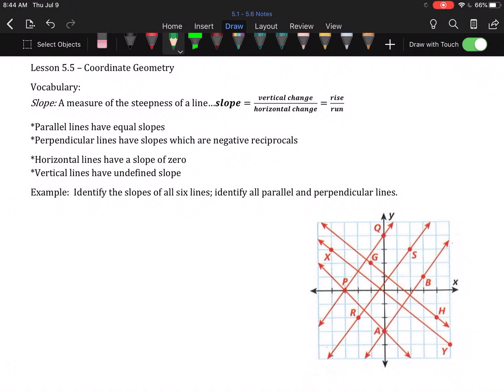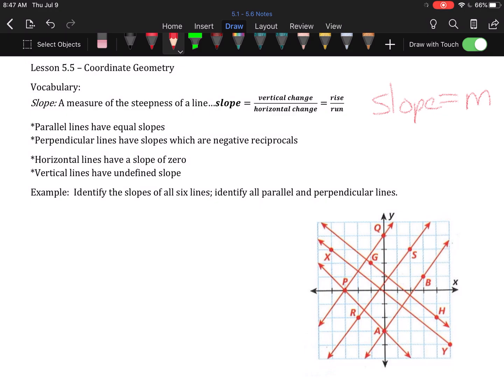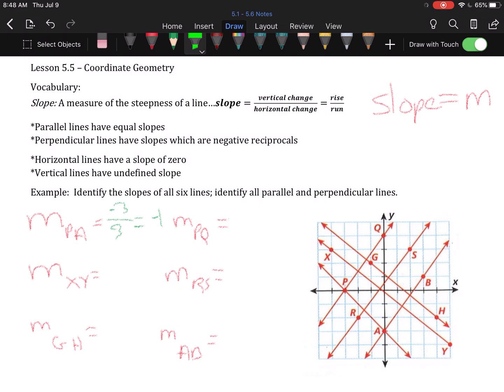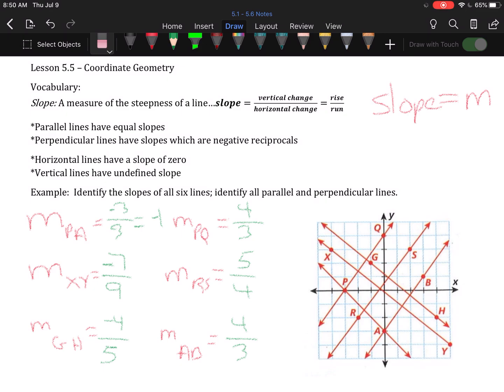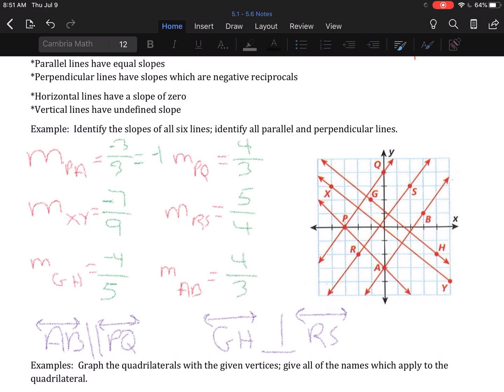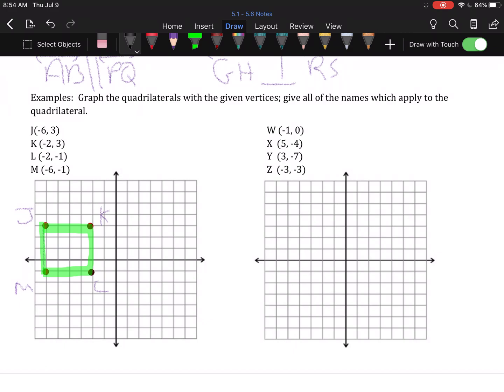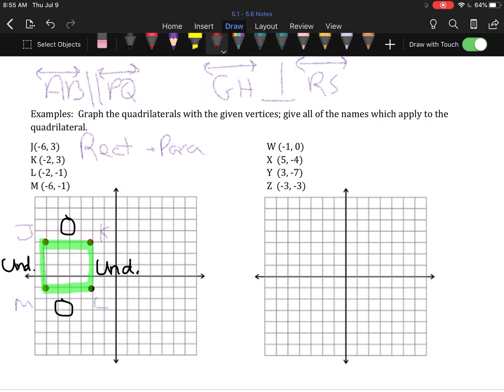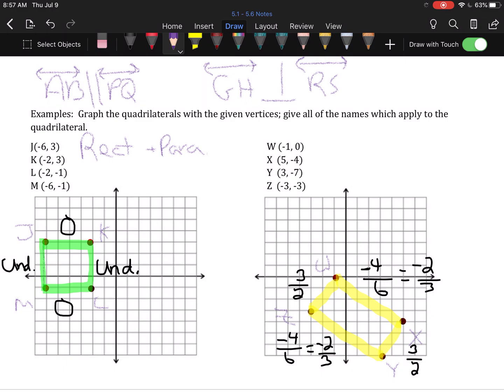Pre Algebra Chapter 5 Lesson 5 Notes